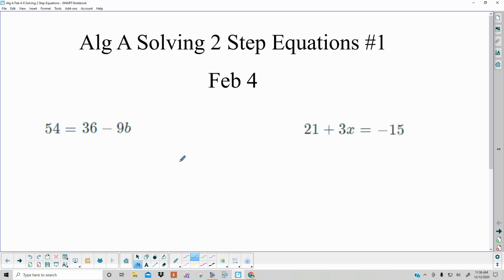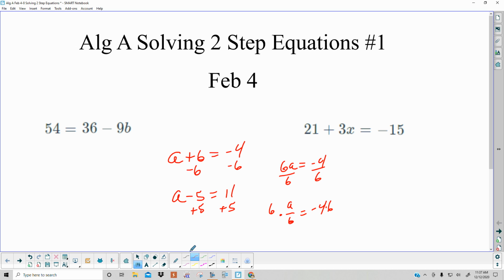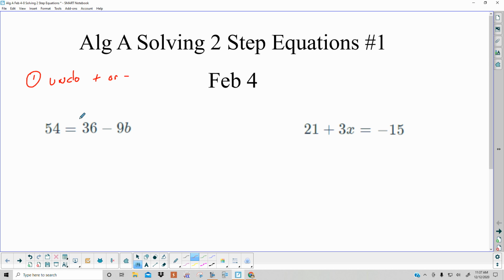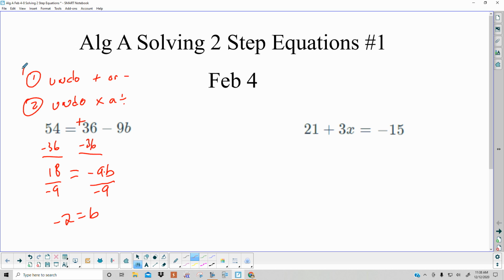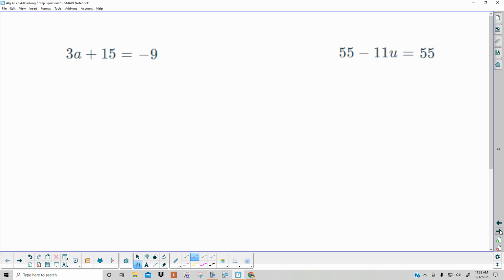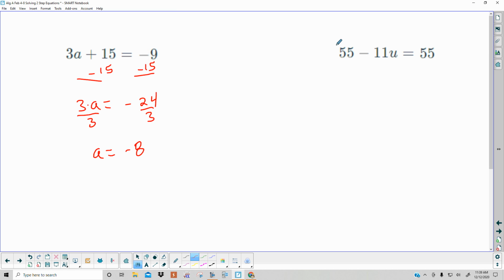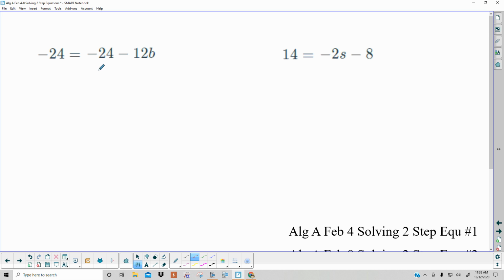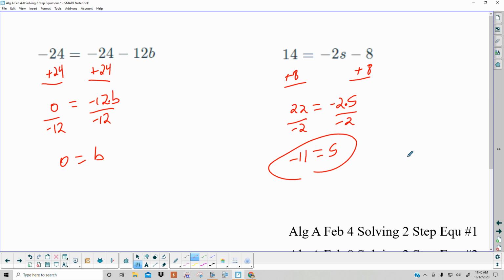Alg A Solving 2 Step Equations